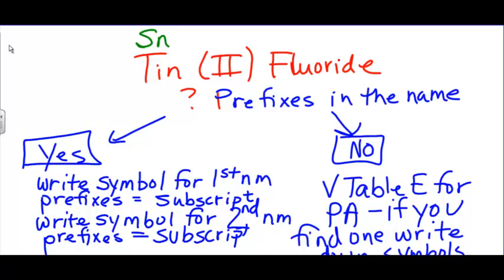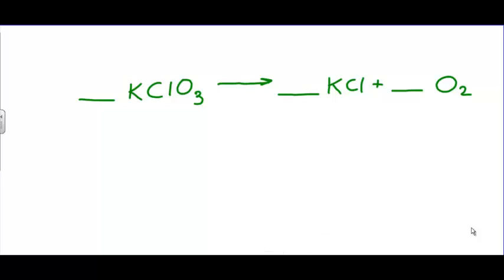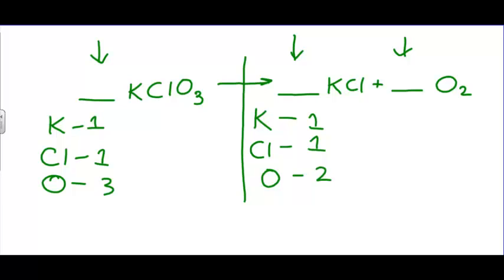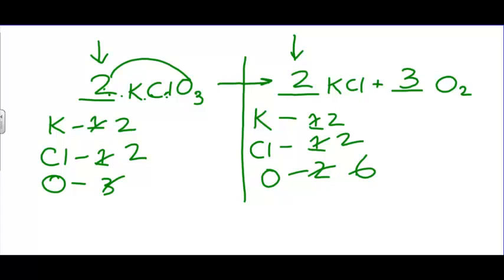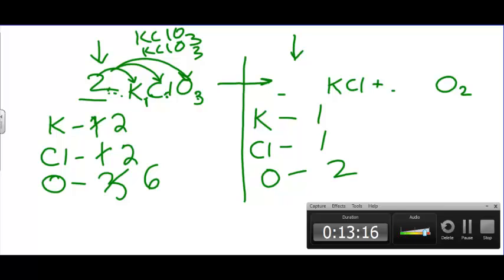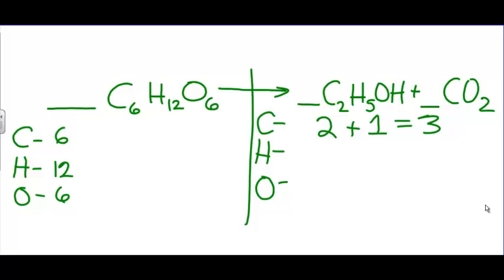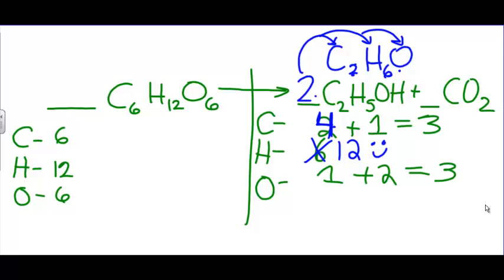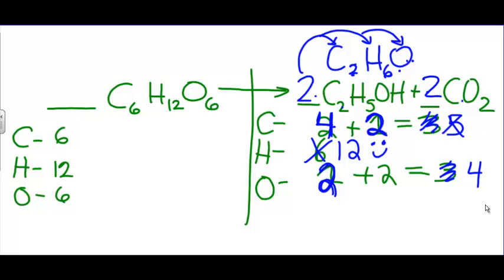formulas and equations review